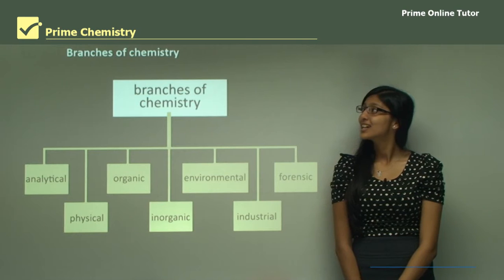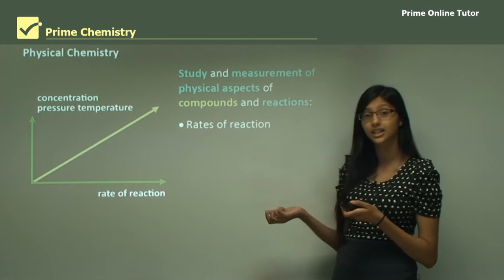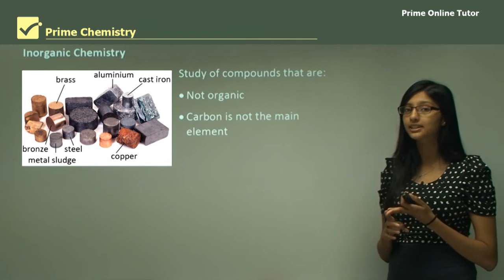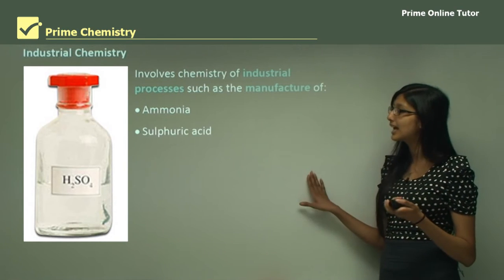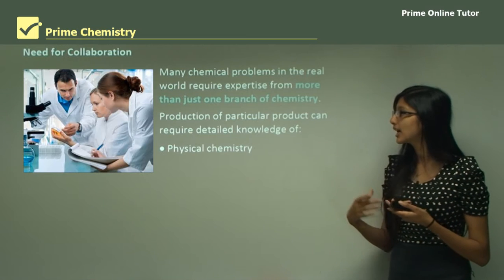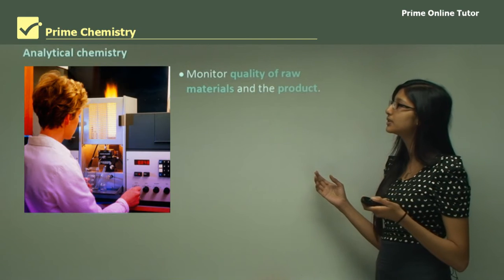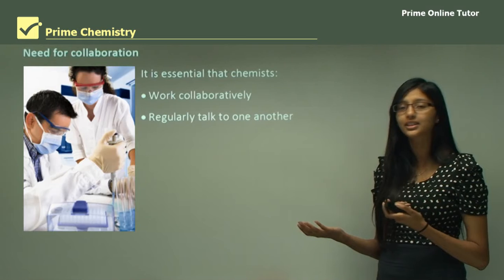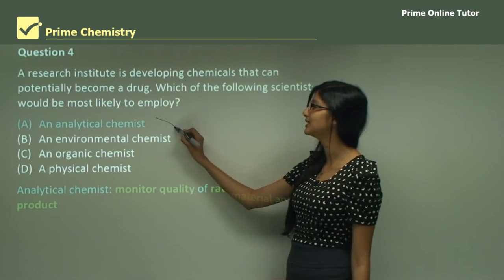Chemistry in Action: A Closer Look at Career Possibilities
Are you curious about the diverse and exciting career possibilities in the world of chemistry? In our latest video, "Chemistry in Action: A Closer Look at Career Possibilities," we take you on a journey through various chemistry career pathways that will leave you inspired and informed.

Product Development in Paints:
Imagine creating innovative paints that cater to ever-evolving market demands. As a product developer in paints, you'll be at the forefront of this dynamic field. Learn about the qualifications, skills, and teamwork involved in developing and testing cutting-edge colloidal paints for specific purposes.

Environmental Monitoring:
Concerned about the environment? Environmental chemists play a crucial role in monitoring air and water quality, offering valuable insights to government agencies. Discover the educational background and chemical expertise required to make a difference in policy decisions related to air and water quality.

Research Chemist in Surfactants:
Surfactants are the secret behind effective agriculture and cleaning products. Join our exploration of this field and find out how research chemists create environmentally friendly products by improving the solubility and emulsification of organic substances in water. Dive into the world of chemical synthesis, surface chemistry, and large-scale production.

Research Chemist in Drug Development:
In the pursuit of healthier lives, research chemists in drug development are pioneers. Learn how they design and test new pharmaceuticals to revolutionize disease treatment. Discover the educational path and key chemical concepts required to excel in this vital field.

Chemical Plant Design and Operation:
Chemical engineers are the architects of industrial chemical plants. Explore how they design, operate, and optimize chemical processes in diverse industries, from mineral extraction to oil refineries. See how they balance economic viability with environmental responsibility.

Polymer Chemistry, Analytical Chemistry, Biochemistry, and Industrial Chemistry:
The chemistry world is vast and multifaceted. Meet polymer chemists, analytical chemists, biochemists, and industrial chemists who are making their mark in research, analysis, and product development. Discover the roles they play in various industries and their contributions to science and society.

Analytical Chemistry:
Join us behind the scenes in analytical chemistry, where specialists work as a team under the guidance of a head chemist. Get a glimpse of the fascinating techniques they use to investigate the composition of materials and ensure quality control in diverse applications.

Whether you're a chemistry enthusiast or simply curious about the opportunities this field offers, "Chemistry in Action" will provide you with valuable insights into the world of chemistry careers. Don't miss this chance to explore the chemistry professions that could shape your future. Watch the video now and embark on a journey of discovery!

If you're interested in creating new paints to meet changing market needs, you'll be responsible for product development. A good understanding of chemical concepts, especially in organic chemistry, solvents, colloids, and polymers, as well as a Bachelor of Science and postgraduate qualifications in polymer or colloid science fields, are preferred. You'll collaborate with a team to develop and test new colloidal paints for specific purposes.

Environmental chemists interpret data to provide policy advice to government agencies. A Bachelor of Science and postgraduate qualifications in scientific communication or management, and a good understanding of chemical concepts, particularly in chemical analysis, separation techniques, and spectrometry, is essential. You'll work as part of a team to provide advice on government policies relating to air and water quality.

As a research chemist in surfactants, you'll develop new products for agriculture and cleaning by enhancing the solubility and emulsification of organic substances in water. You'll work with a team of research chemists, each specializing in different areas but all with a basic knowledge of surface chemistry, organic chemistry, chemical synthesis, and analysis. You'll work closely with chemical engineers when taking the new surfactant to full-scale production.

If you're interested in drug development, you'll create new pharmaceuticals to improve the treatment of diseases or medical conditions. Ideally, a Bachelor of Science and a PhD in organic chemistry are required. A good understanding of chemical concepts is necessary, particularly in organic chemistry, computer-aided molecular design, and chemical synthesis. You'll work as part of a team developing and testing new substances designed for specific purposes.